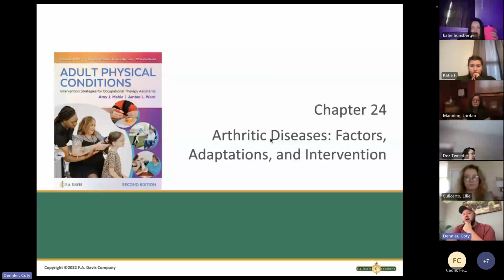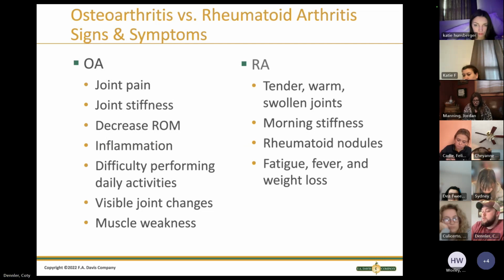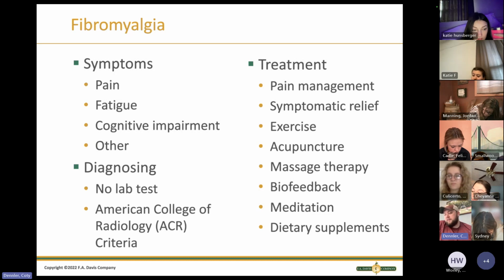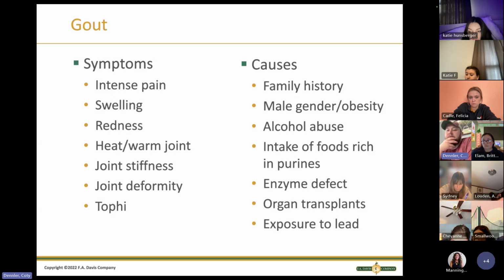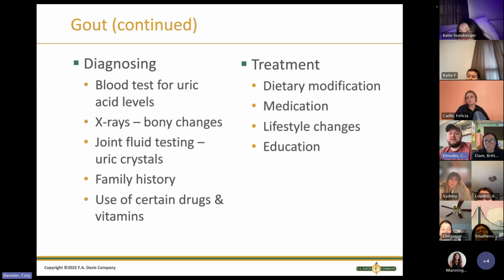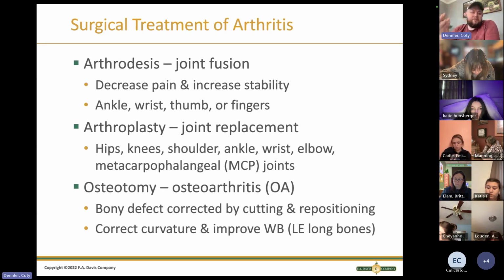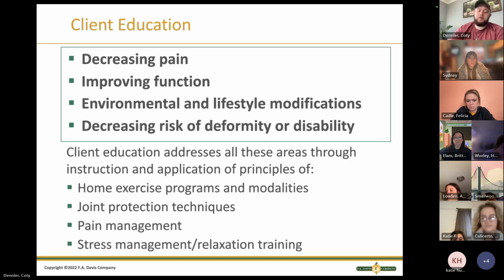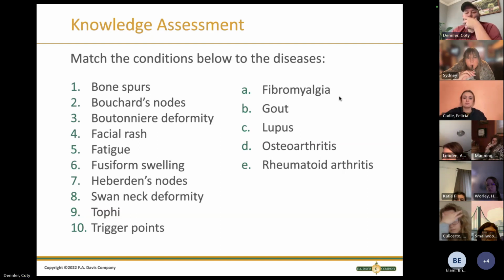OTA 207 Ch. 24 Lecture